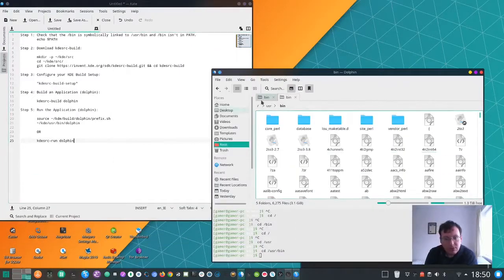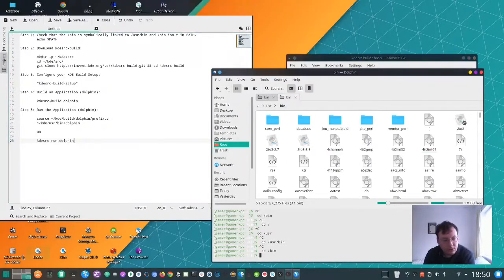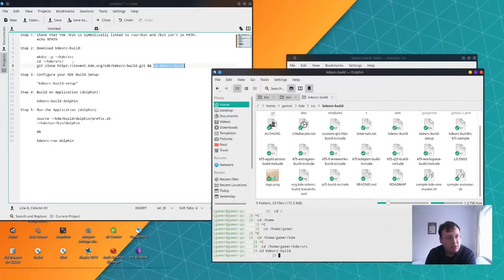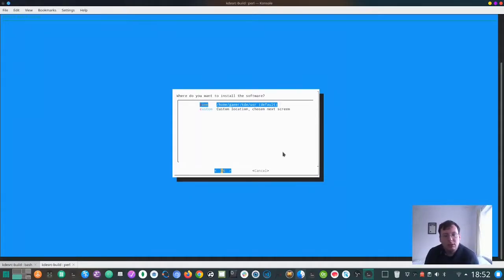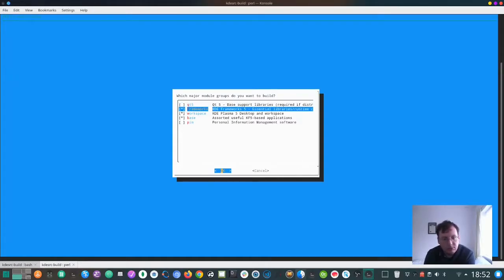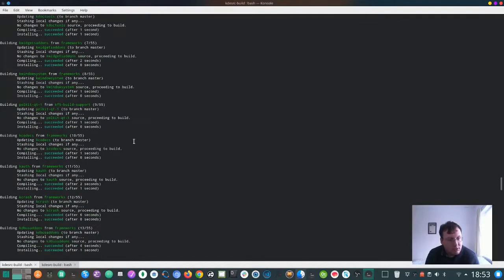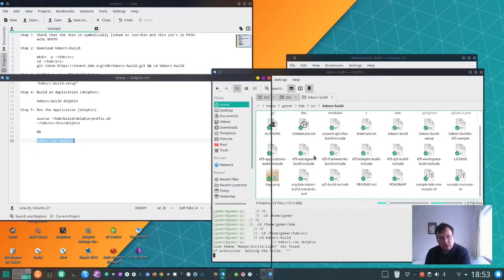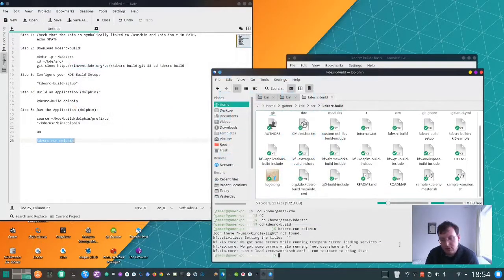KDE Video 1: Setting up kdesrc-build and building KDE Dolphin on Manjaro Linux.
Step 1: Check that the /bin is symbolically linked to /usr/bin and /bin isn't in PATH.
        echo $PATH

Step 2: Download kdesrc-build:

        mkdir -p ~/kde/src
        cd ~/kde/src/

Step 3: Configure your KDE Build Setup:

        "kdesrc-build-setup"

Step 4: Build an Application (dolphin):

        kdesrc-build dolphin

Step 5: Run the Application (dolphin):

        source ~/kde/build/dolphin/prefix.sh
        ~/kde/usr/bin/dolphin

        OR

        kdesrc-run dolphin

System Info:
Operating System: Manjaro Linux
KDE Plasma Version: 5.19.3
KDE Frameworks Version: 5.72.0
Qt Version: 5.15.0
Kernel Version: 5.7.9-1-MANJARO
OS Type: 64-bit
Processors: 8 × Intel® Core™ i7-4790 CPU @ 3.60GHz
Memory: 15.6 GiB of RAM
Graphics Processor: GeForce GT 705/PCIe/SSE2